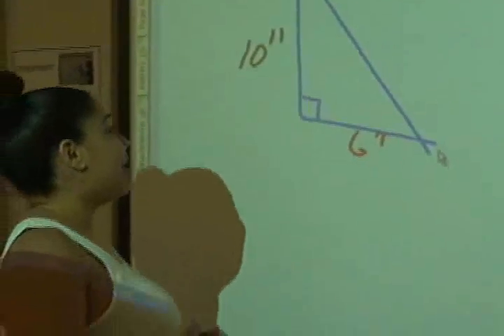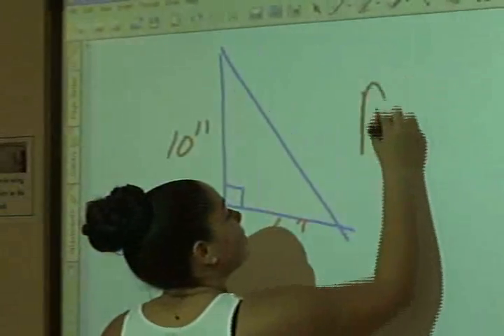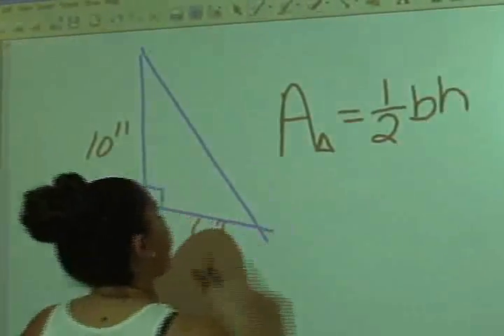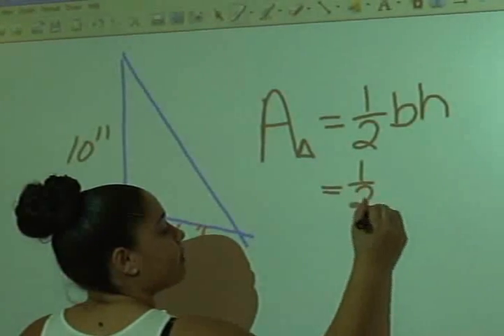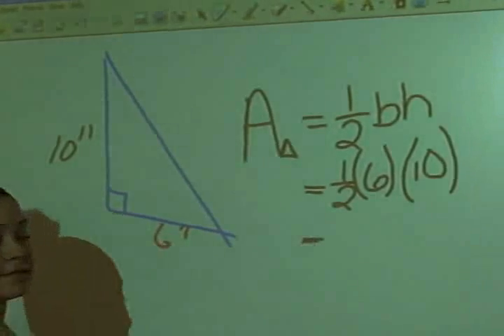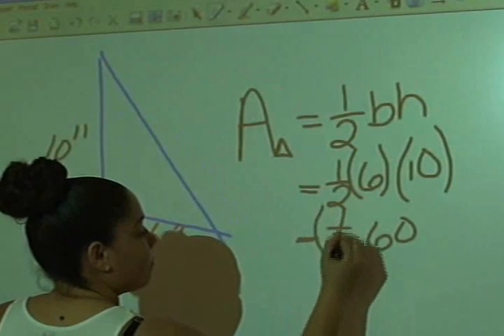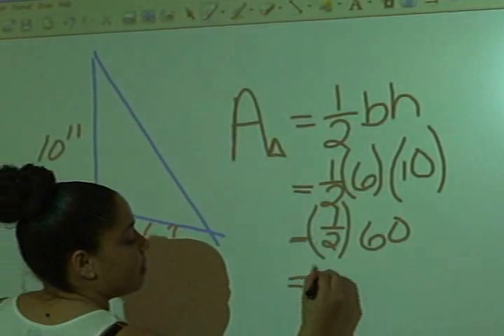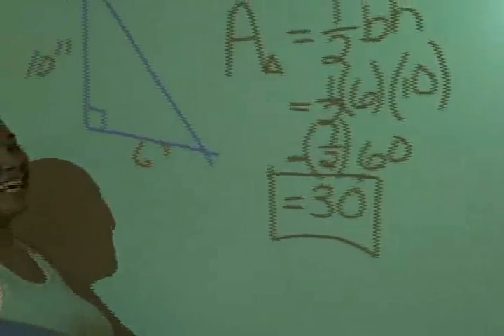geometry 02 area right triangle 6 by 10 mg18 en tg2.wmv